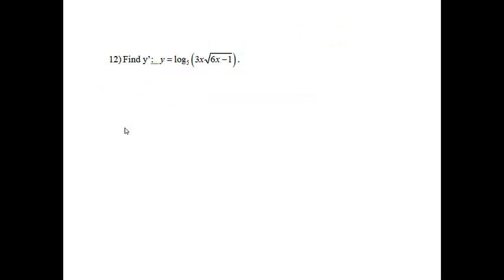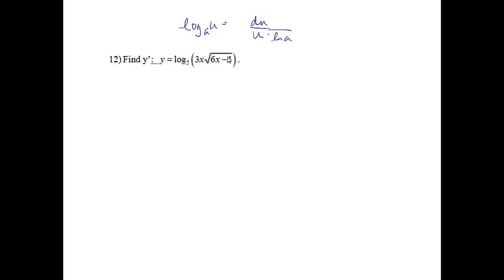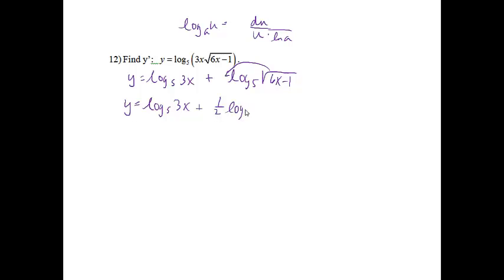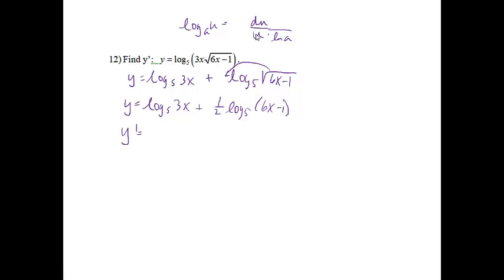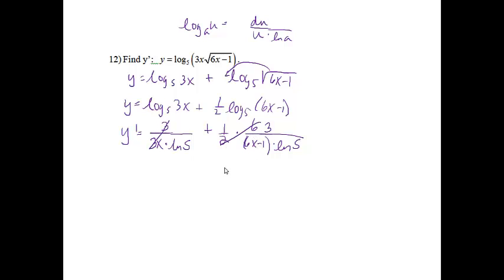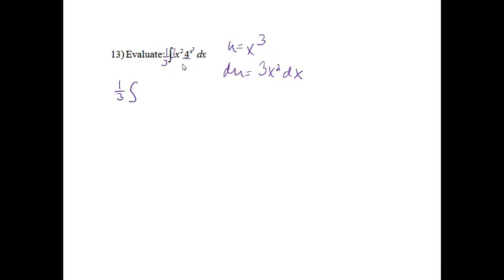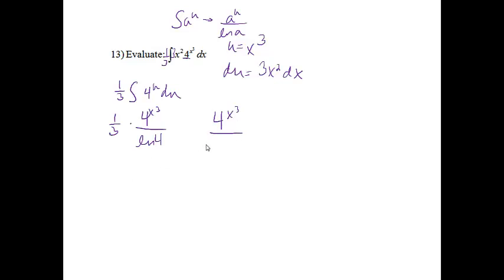Ch. 5A Practice Test #11-13